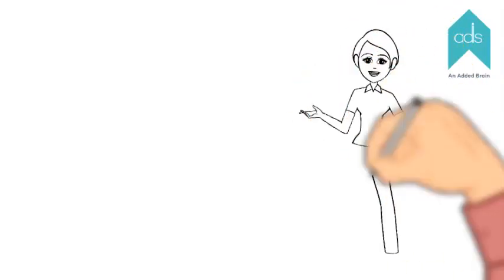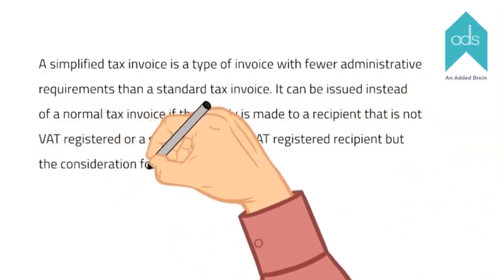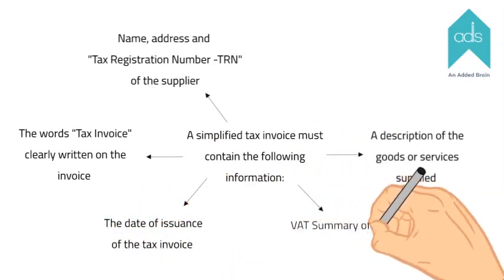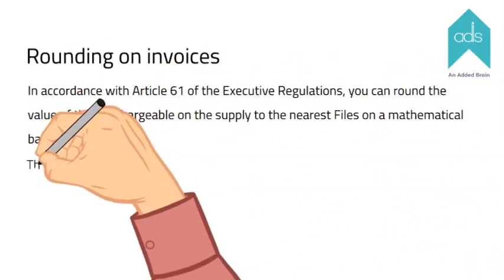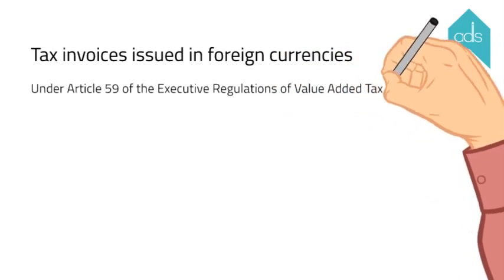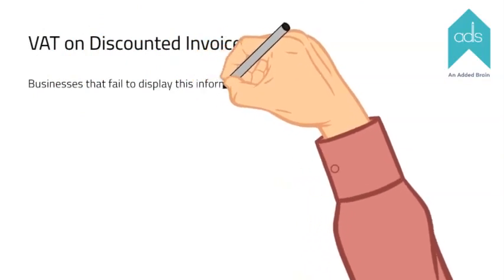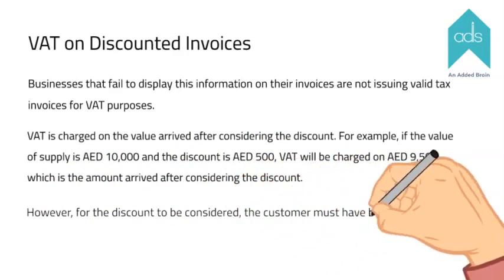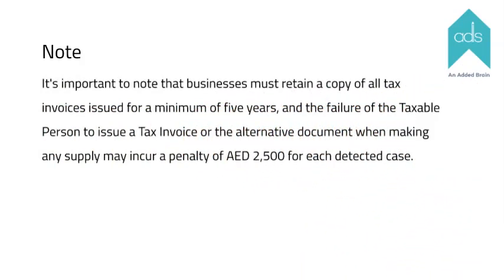What is a Tax Invoice? | Requirements and Guidelines | UAE | Part 3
In this video, the requirements for a valid tax invoice in the UAE are discussed. The video mentions that a simplified tax invoice can be issued instead of a standard tax invoice under certain conditions. These conditions include the supply being made to a recipient who is not VAT registered or a supply made to a VAT registered recipient where the consideration for the supply is less than AED 10,000.

The following information must be included in a simplified tax invoice:

1) The words "Tax Invoice" clearly written on the invoice.
2) Name, address, and Tax Registration Number of the supplier.
3) A description of the goods or services supplied.
4) The date of issuance of the tax invoice.
5) VAT summary of the goods displayed.
6) Total amount in words in AED. The rate mentioned should be inclusive of VAT.

The video also explains rounding on invoices. According to Article 61 of the Executive Regulations, the value of the tax chargeable on the supply can be rounded to the nearest fils (to 2 decimal places) using mathematical logic. For example, 2.357 AED would become 2.36 and 9.862 AED would become 9.86.

If a tax invoice is issued in a currency other than AED, the following information must be displayed on the invoice:

1) The tax amount payable expressed in AED.
2) The exchange rate applied, as per the exchange rates published by the UAE Central Bank on the date of supply.

The video emphasizes that businesses must display this information on their invoices to issue valid tax invoices for VAT purposes.

Furthermore, the video mentions that VAT is charged on the value arrived after considering the discount. If there is a discount, VAT will be charged on the reduced amount after deducting the discount.

Lastly, the video highlights that businesses must retain a copy of all tax invoices issued for a minimum of five years. Failure to issue a tax invoice or an alternative document when making a supply may result in a penalty of AED 2,500 for each detected case.

Ads International Auditors LLC

Watch This Space For More Similar Updates!